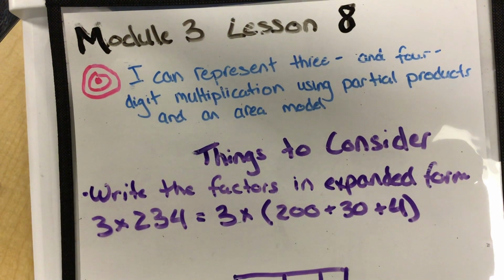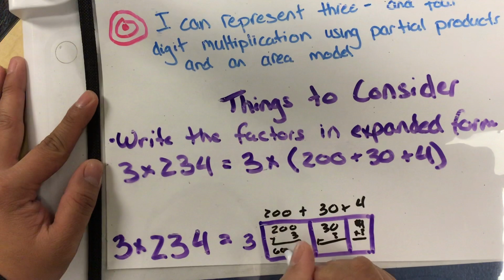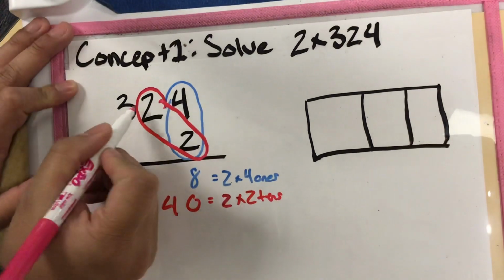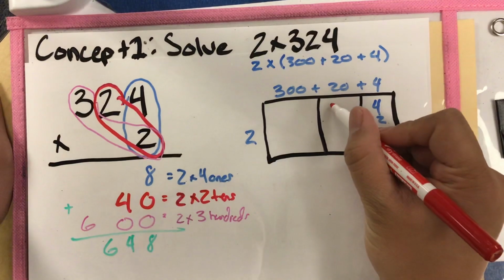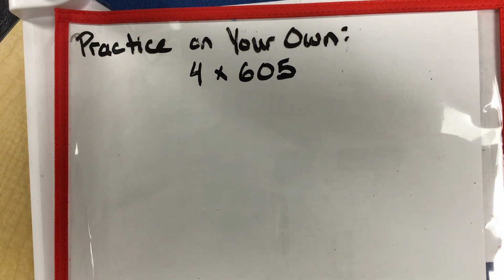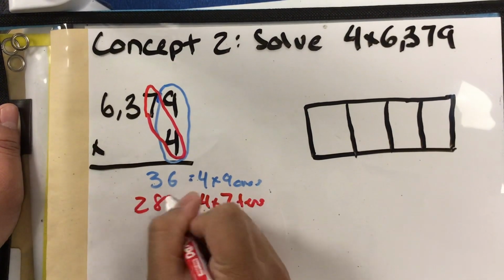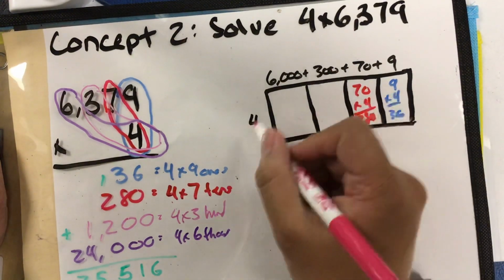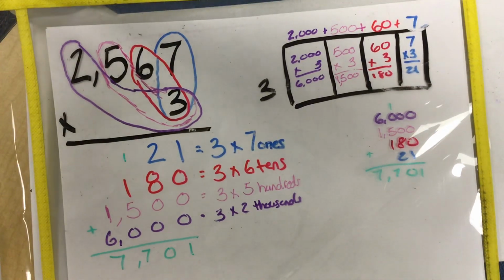M3L8 3digit and 4digit by 1digit multiplication